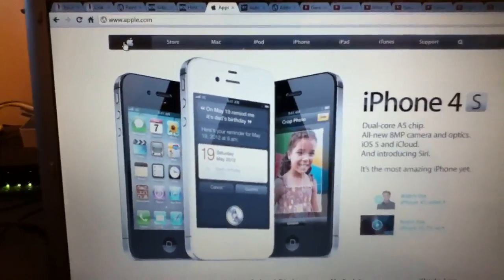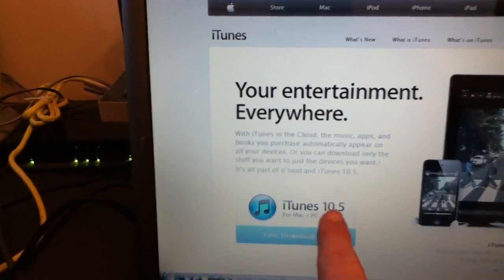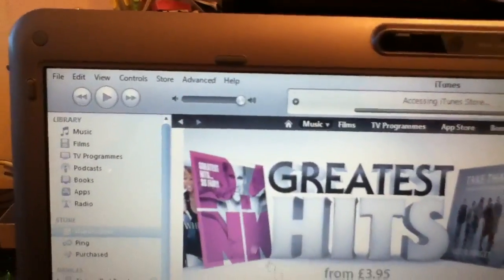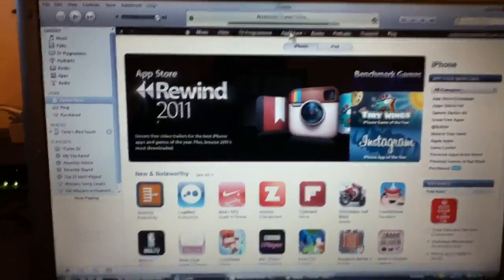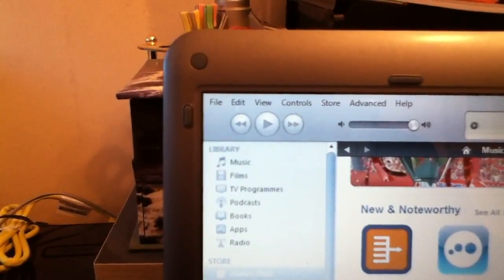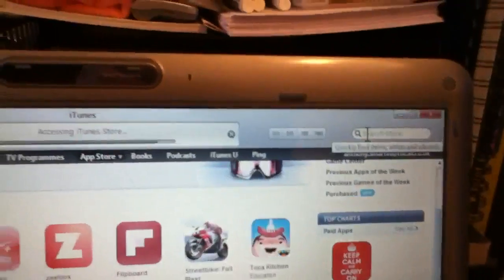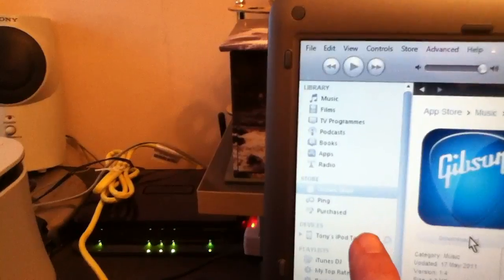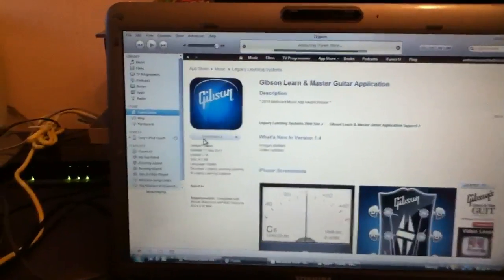iPod Touch 8GB iOS 5 (Part 2): Getting iTunes, Apps, Garage Band v1.1. etc.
Part 2: Getting iTunes download
Sharing knowledge for using iPod Touch 8GB, iCloud, iTunes, iTunes Match, Apps, Garage Band v1.1 etc.